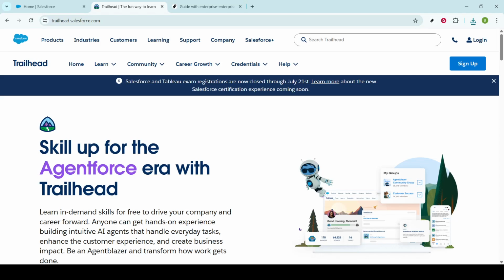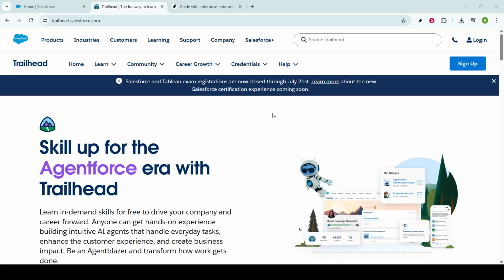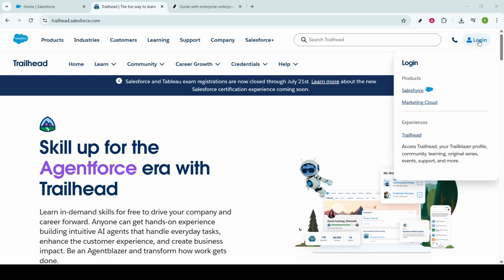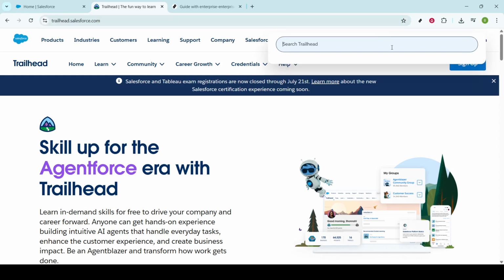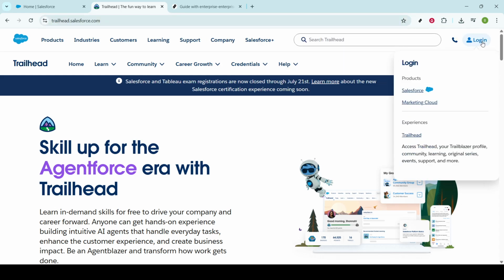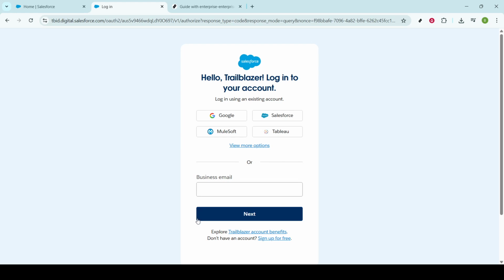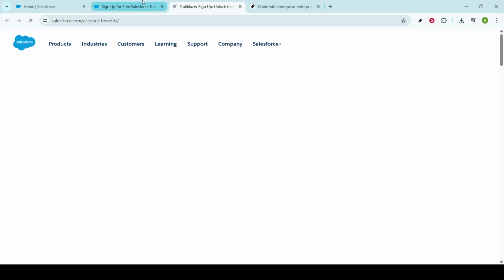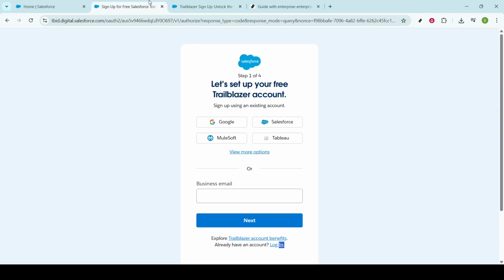How to Login to Salesforce Trailhead [2026 Full Guide]